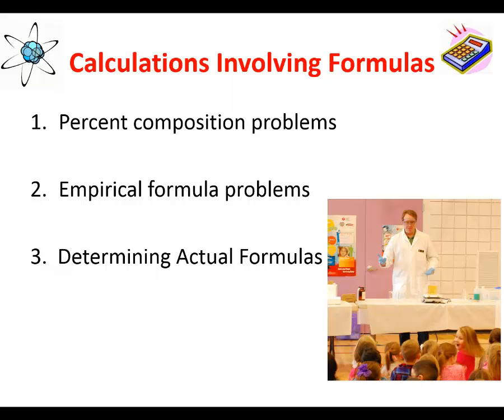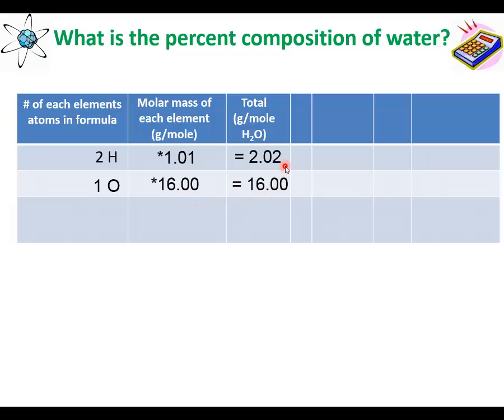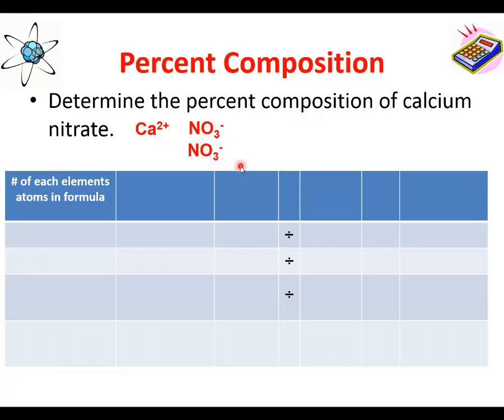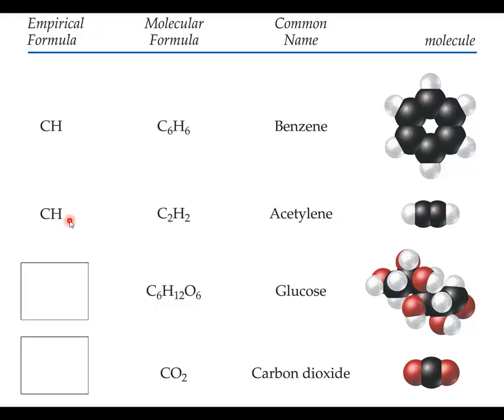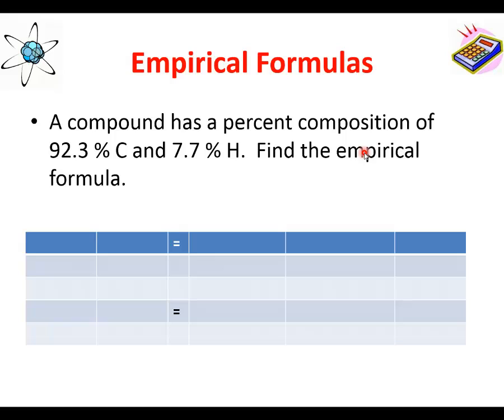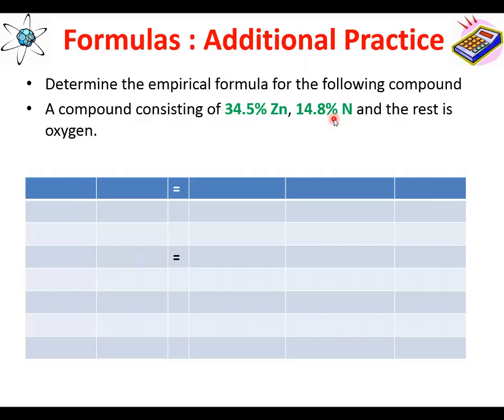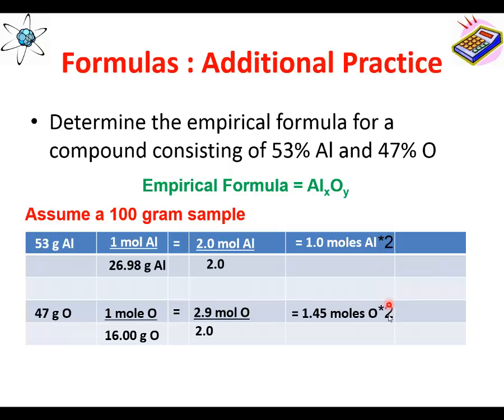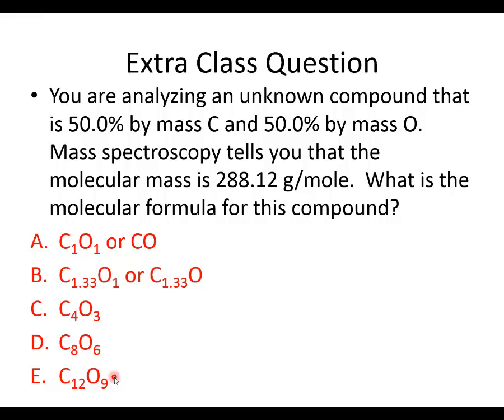Calculations Involving Chemical Formulas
1.  Mass percent of elements in a chemical formula
2.  Solving for Empirical Formulas
3.  Solving for Actual Formulas